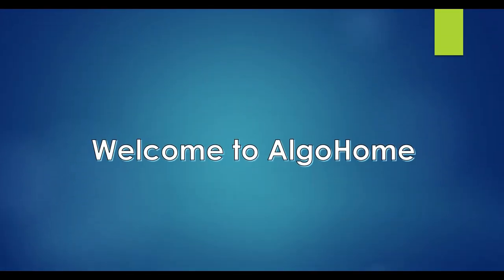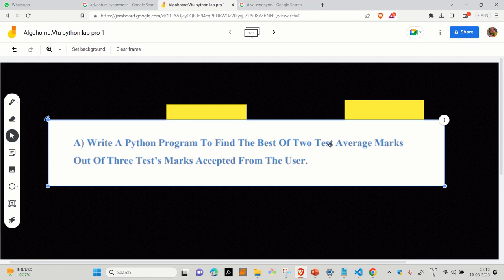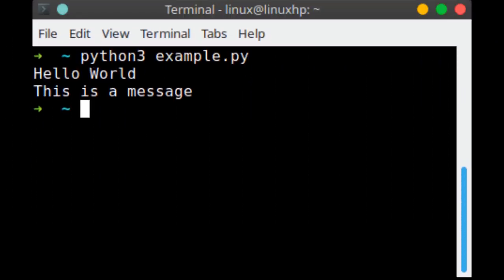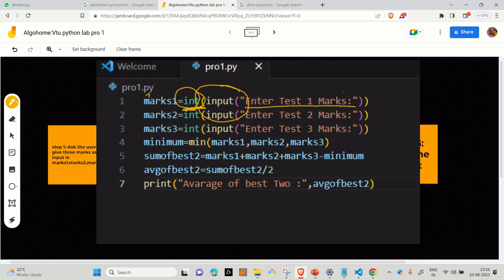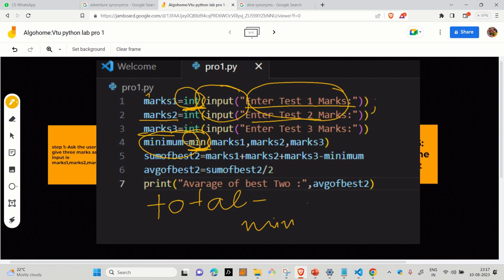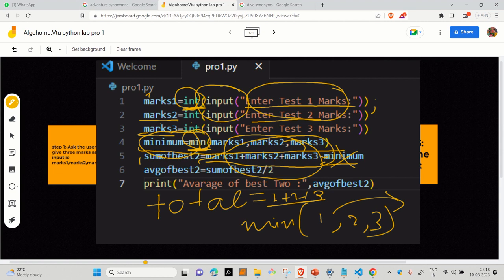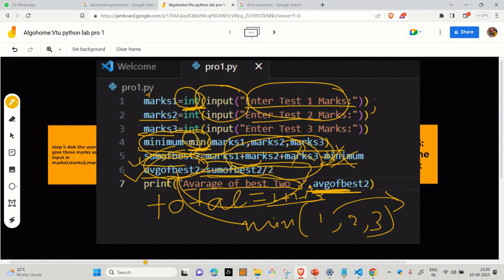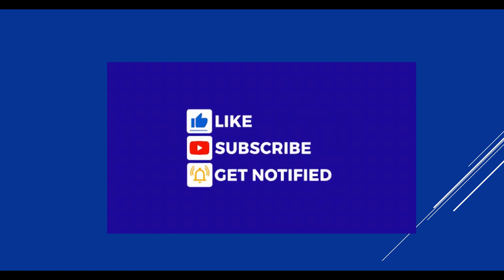VTU 4th Sem python lab program 1:Write A Python Program To Find The Best Of Two Test Average Marks.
Welcome to AlgoHome : A platform which  targets to provide the quality content of various programming languages using various IDE as well as notify you about emerging technology.

Let's embark on this YouTube journey together and make it an incredible experience. Thank you for joining us, and let's dive right in!